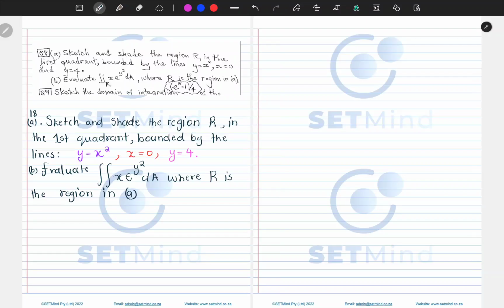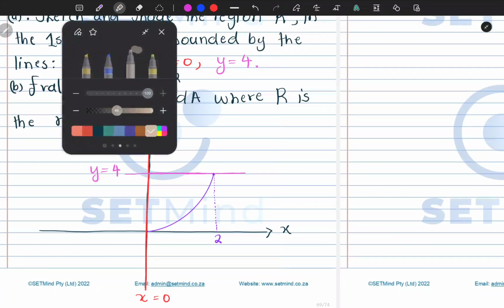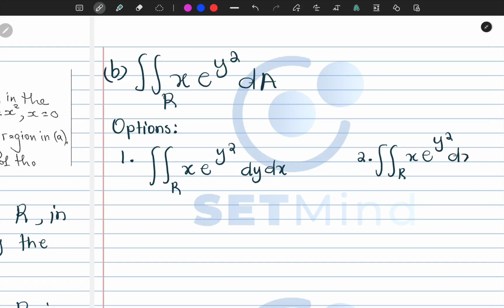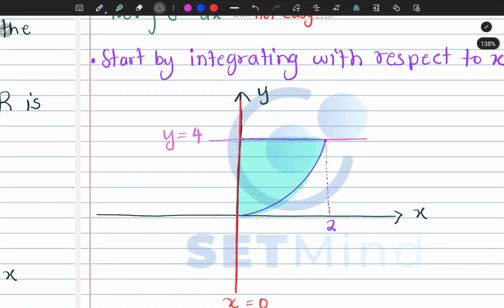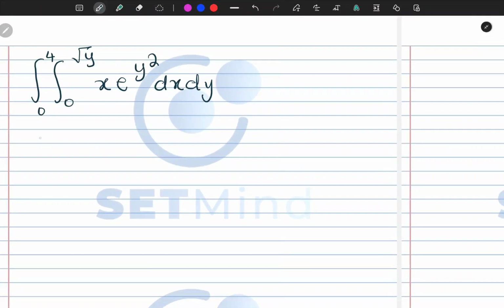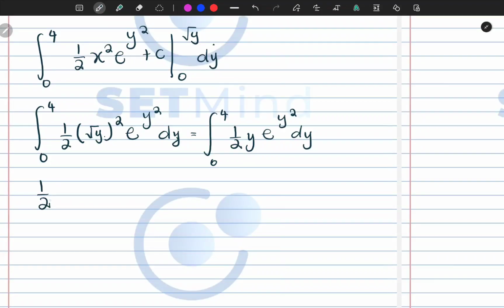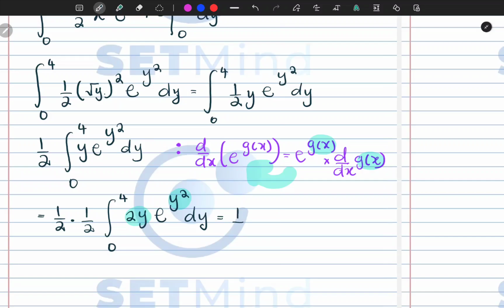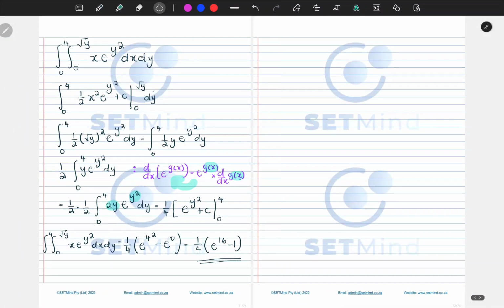Double Integration | Calculus Problem | Understanding Regions and Order of integration | SETMind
This video covers a question that requires us to do double integration and  sketching the region of integration . The question is as written below:

a) Sketch and shade the region R, in the 1st quadrant, bounded by the lines: y=x², x=0, y=4
b) Evaluate the integral where R is the region in a)